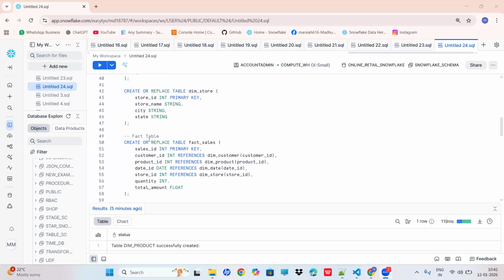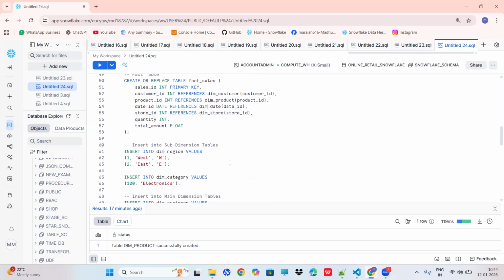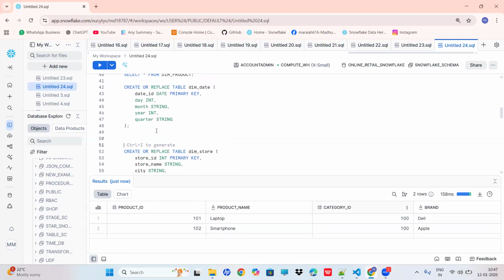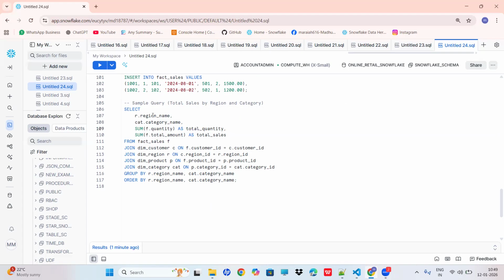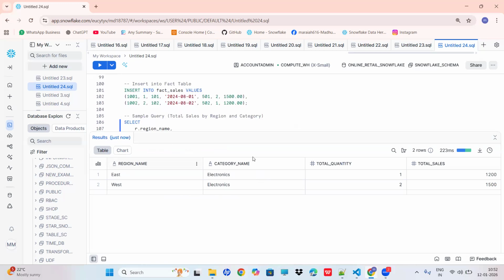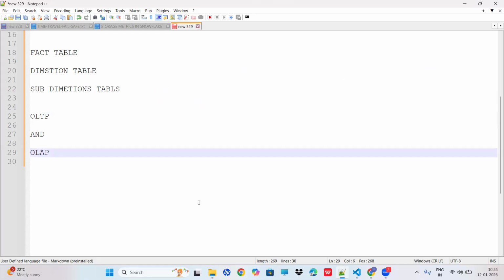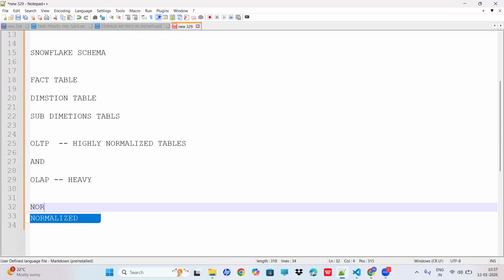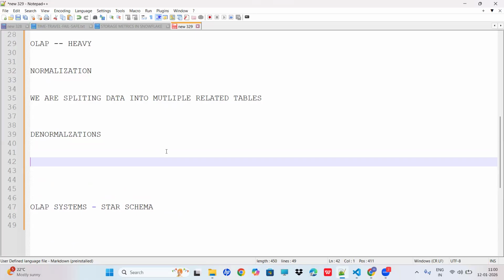Snowflake+dbt Real Project Day 38 | Star Schema Snowflake Schema Build Complete | Time Variant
► Building fact_sales table: order_id, customer_id, product_id, date_id, amount
► Building dim_customer: customer_id, name, region, segment, SCD2 columns
► Building dim_product: product_id, name, category, subcategory, price
► Building dim_date: complete calendar dimension with 30+ attributes
► Building dim_region for Snowflake Schema normalisation
► Writing dbt models for each dimension and fact table
► Using dbt ref() to build dependencies between dims and facts
► Implementing SCD Type 2 for dim_customer using dbt Snapshots
► Creating aggregate fact tables: daily_sales_summary, monthly_revenue
► Building conformed dimensions: dims shared across multiple fact tables
► Indexing strategy in Snowflake: clustering keys on fact tables
► Testing the dimensional model with dbt schema tests
► Building BI-ready views on top of the star schema
► Connecting Snowflake dimensional model to a BI tool (Power BI / Tableau)
► Complete data warehouse architecture: from raw S3 to analytics-ready star schema